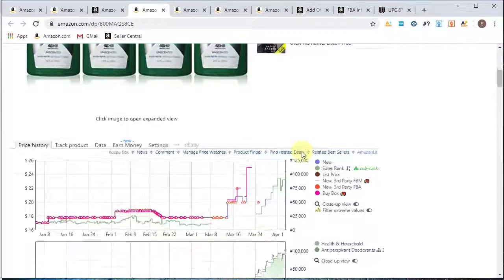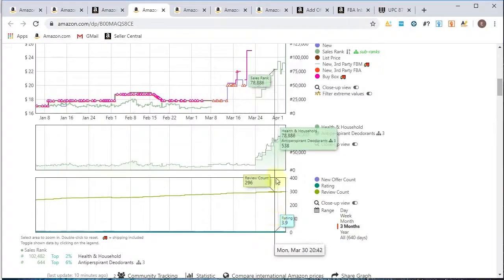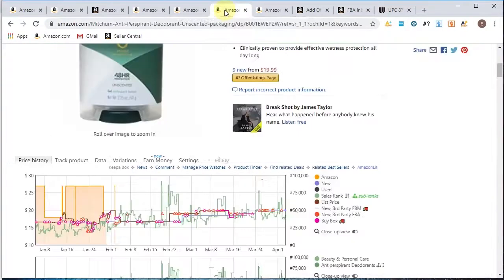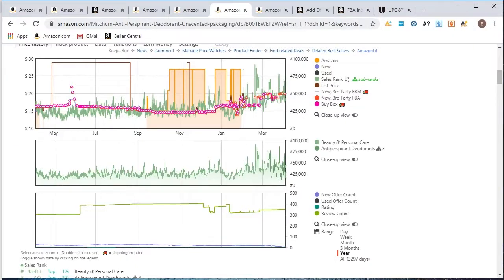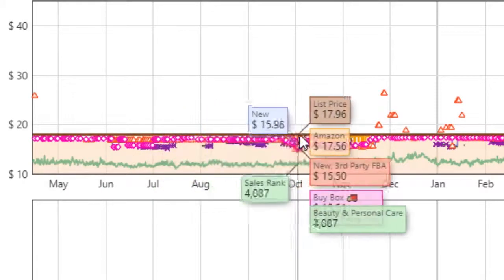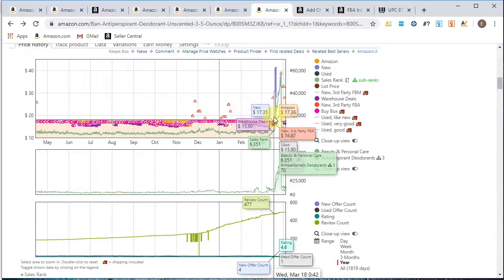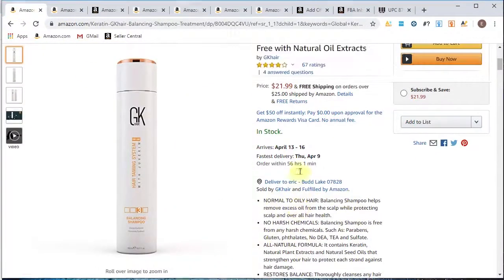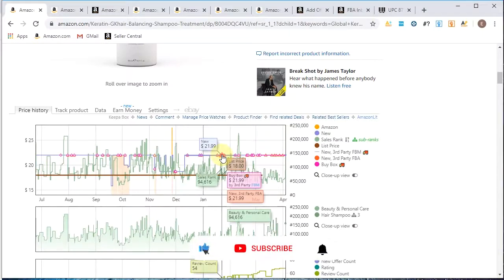Keepa Tutorial - How To Use Keepa For Amazon FBA - FBA Tips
➜ Keepa - Amazon Price Tracker
➜ Sourcing Profitable Amazon Products
➜ Tutorial Keepa 2021

We breakdown the four different types of Keepa charts, how to analyze them, and what to look out for when sourcing profitable products. Your ability to understand and comprehend the different types of keepa charts will be a game-changer.

Watch our Top Videos Here:
How Amazon FBA works |
How To Gross $2 Million |
Amazon FBA Q&A |

Free Amazon Wholesale Training